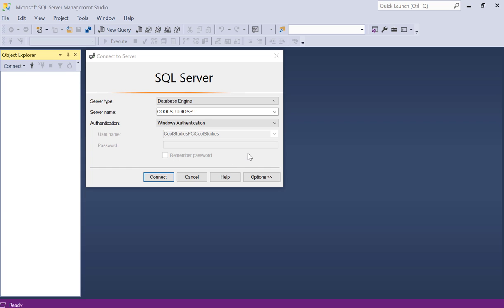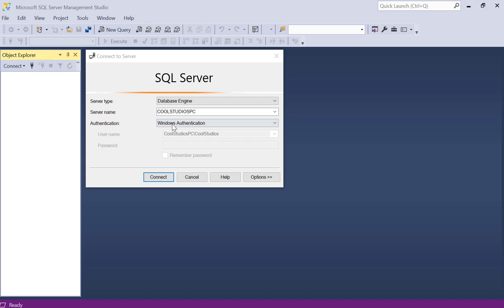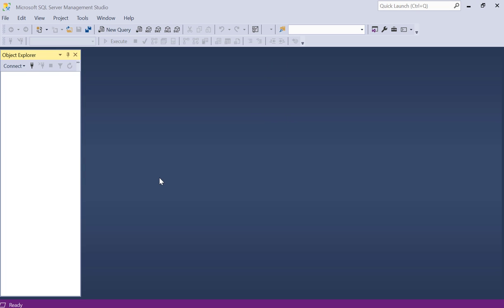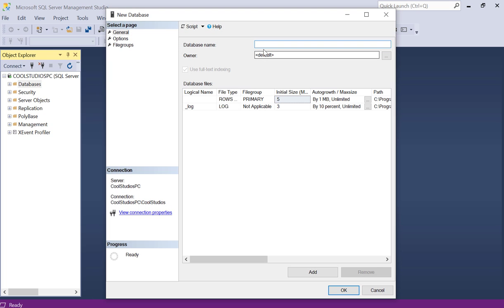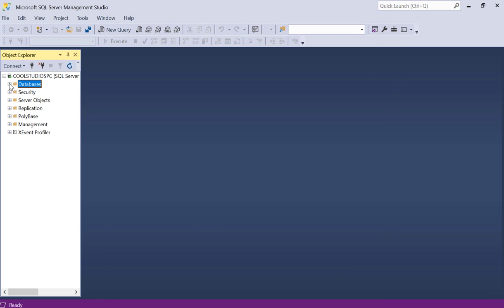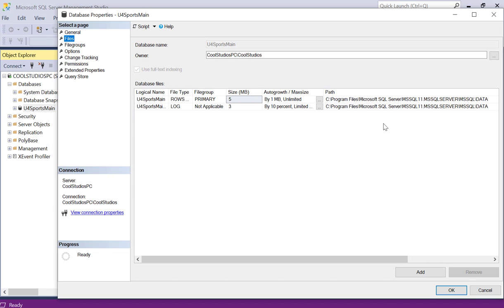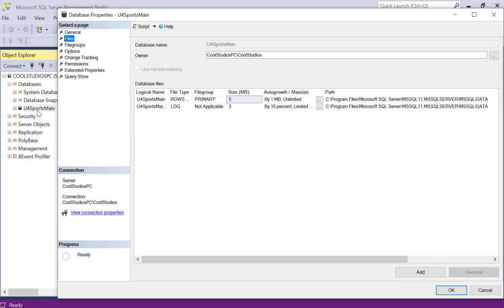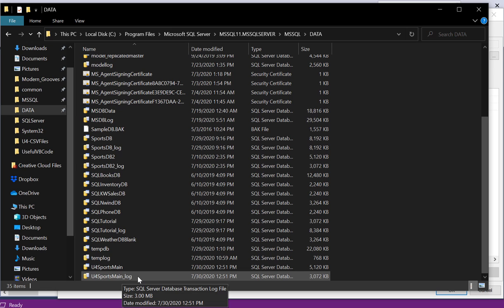Cool Studios Videos - 1 - Create an SQL Database